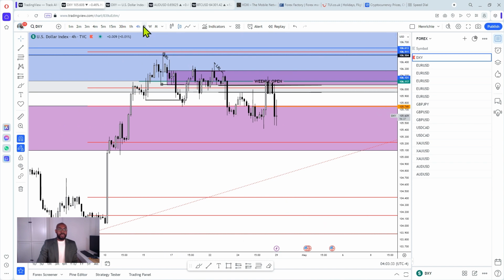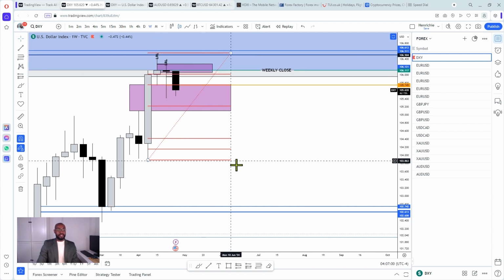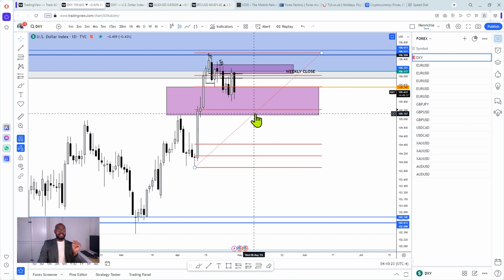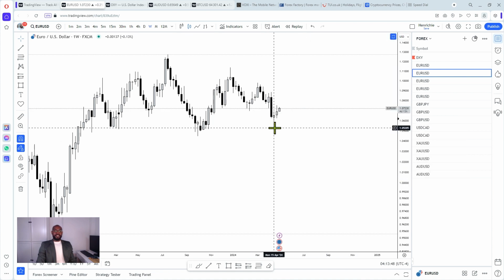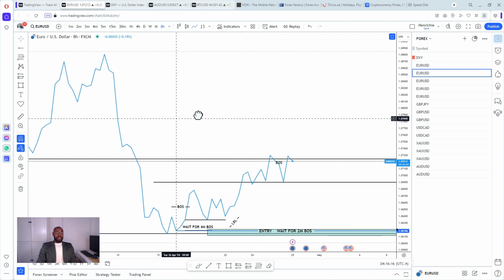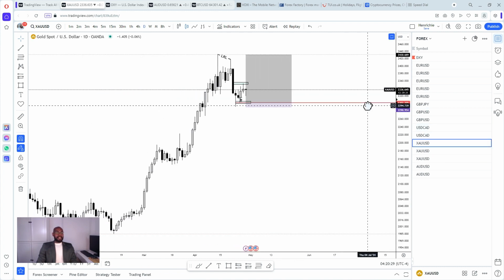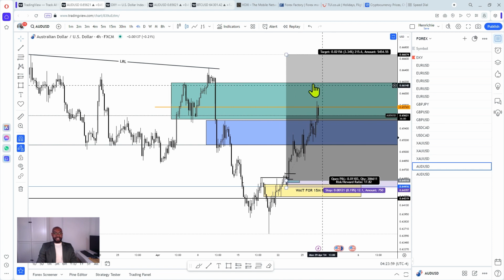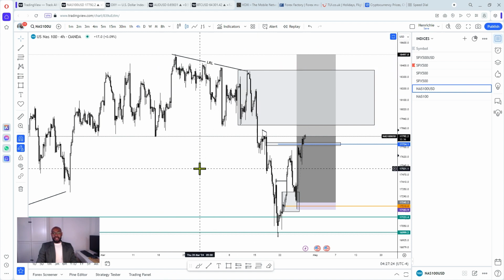Live Trading Analysis - 29/04/2024 - Henry Madueke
In this live session, I dive into the price action and key levels for:

US Dollar (USD)
Euro (EURUSD)
Gold (XAUUSD)
Nasdaq 100 (NAS100)
Join me as I share my analysis and forecast where these markets are headed. Get ready for valuable insights and trading strategies to help you navigate the market.